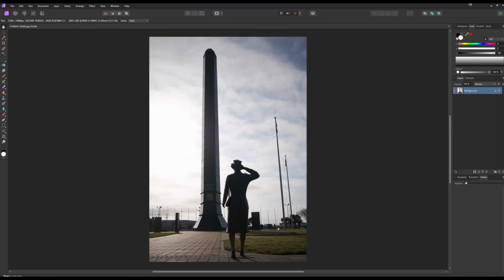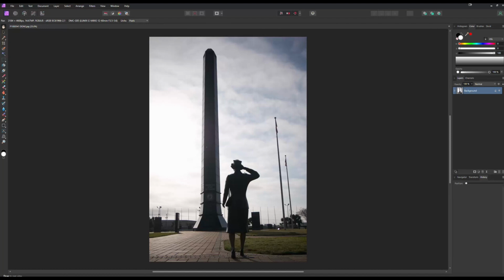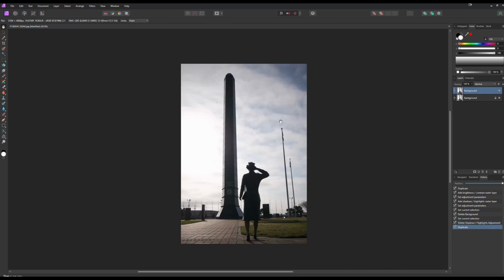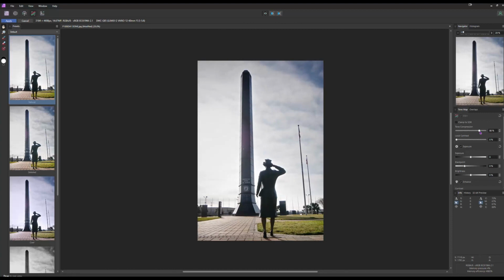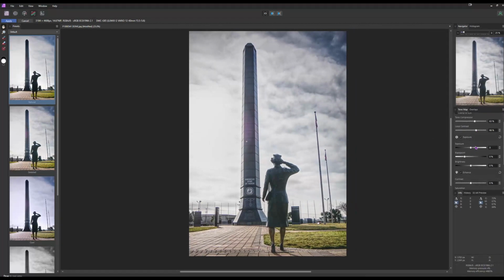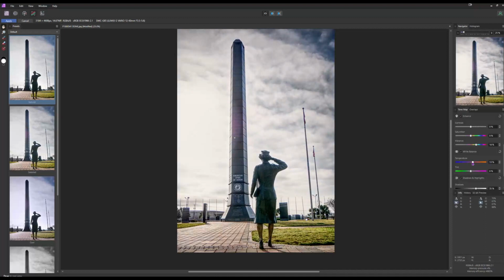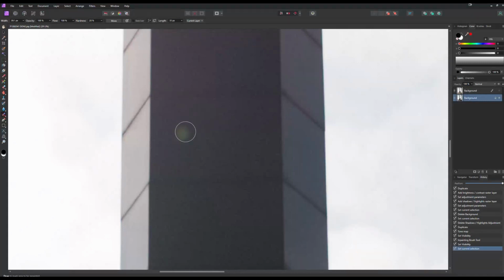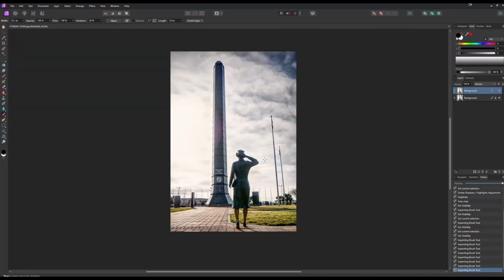Tone Mapping (HDR)-Affinity Photo V2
In this tutorial, I explain the Tone Mapping Persona in Affinity Photo.  I explain how you can create high definition HDR like effects using a single photo.